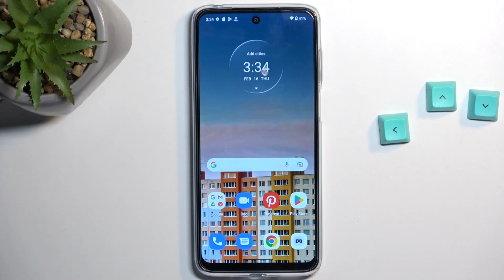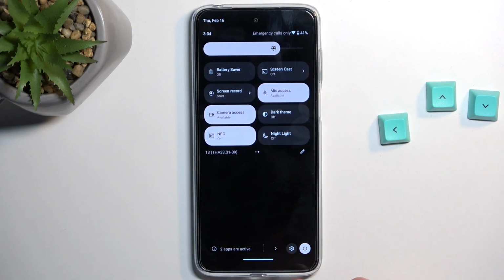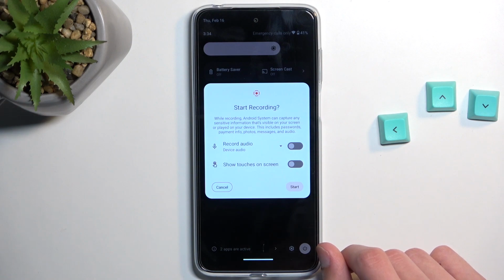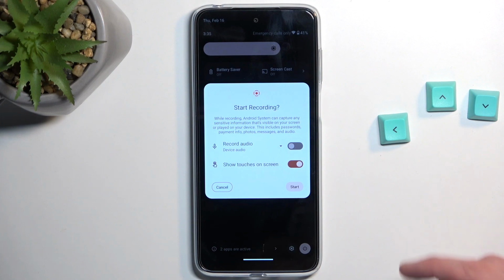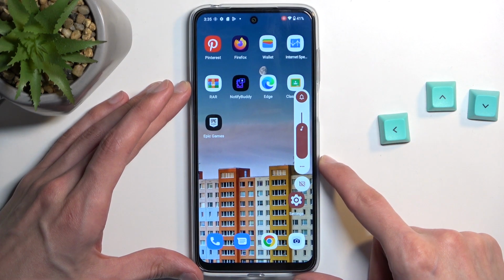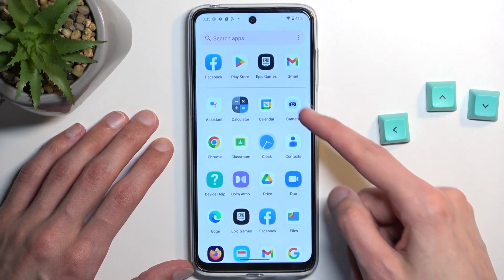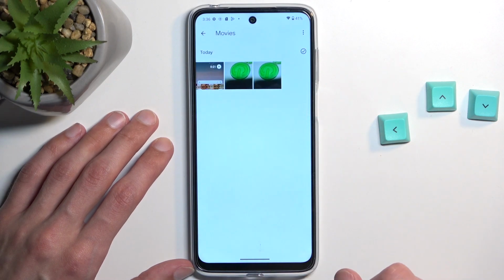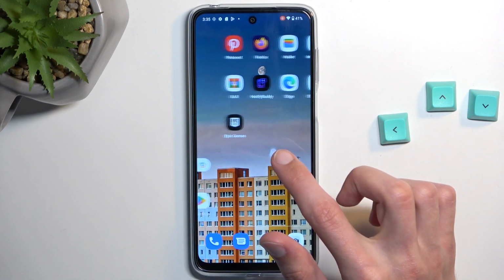How to Record Screen on MOTOROLA Moto G13 - Use Screen Recorder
Find out more info about MOTOROLA Moto G13:
Hi! Now, we would like to show you how to find and use screen recorder on MOTOROLA Moto G13. Follow our steps and simply record all actions on your phone. Find out how to adjust screen recorder parameters, we will show you how to change video quality or video resolution. Go to our YouTube channel if you want to discover more about that phone.

How to use screen recorder on MOTOROLA Moto G13? How to turn on screen recorder on MOTOROLA Moto G13? How to activate screen recorder on MOTOROLA Moto G13? How to record screen on MOTOROLA Moto G13?